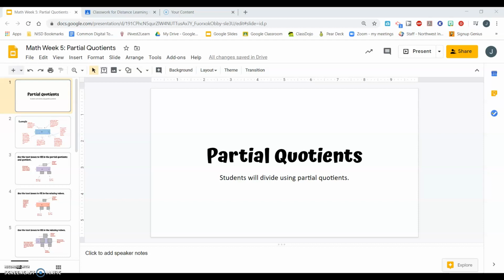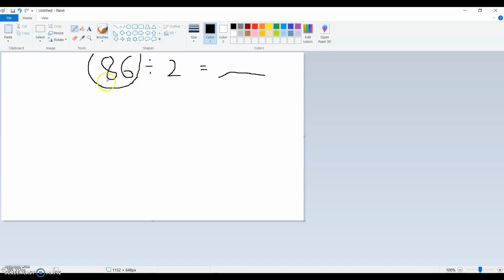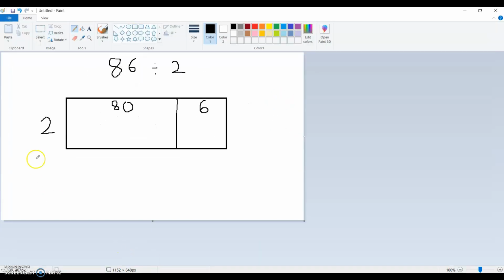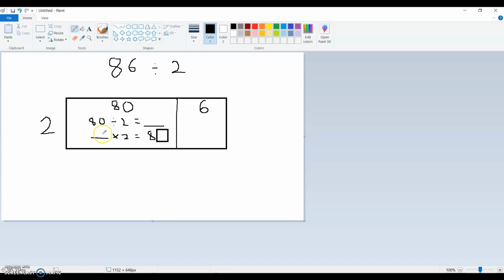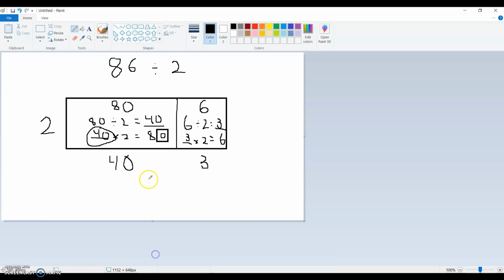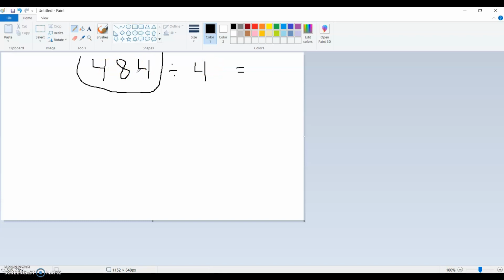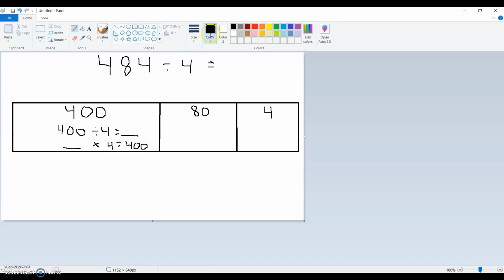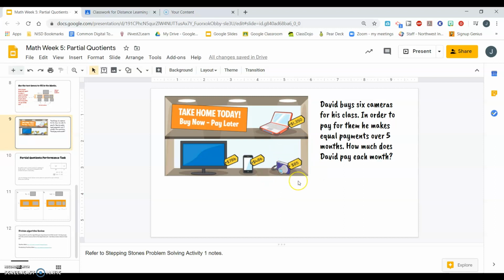Math Week 5: Division Practice Utilizing the Partial Quotient Strategy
Use this video lesson as a guide to complete your week 5 math assignment on Google Classroom.